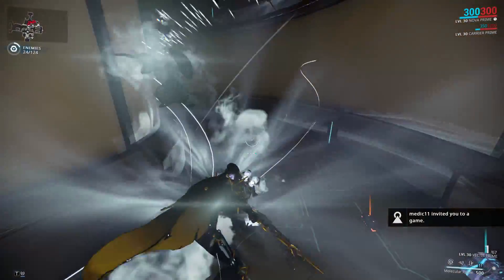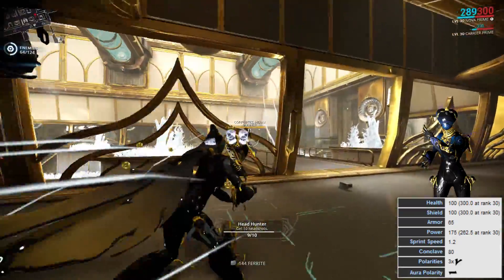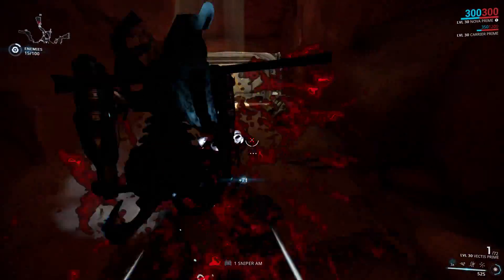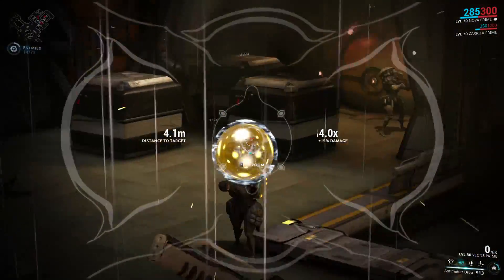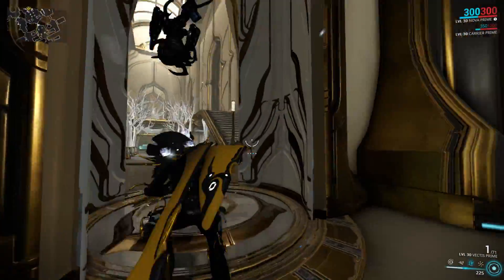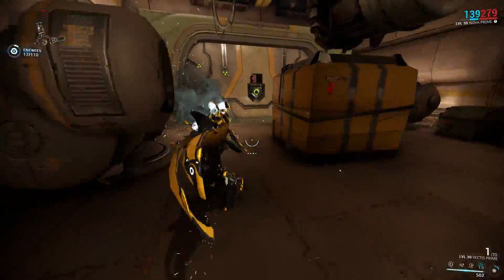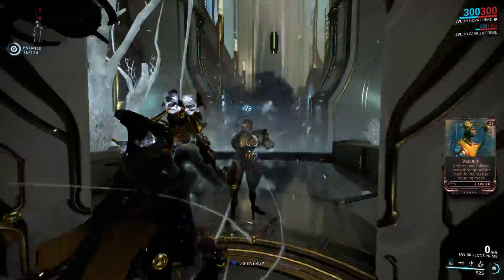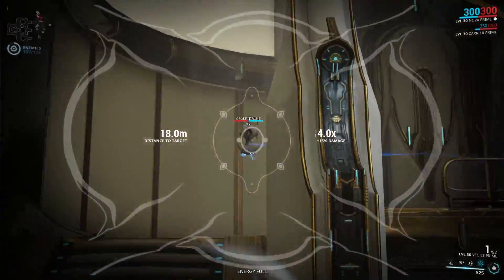Warframe Reviews - Nova & Nova Prime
I would like to thank my patrons

 OG444
MiraiSekai

You have my heartfelt thanks !